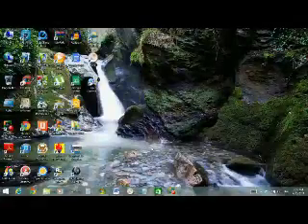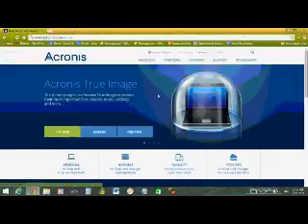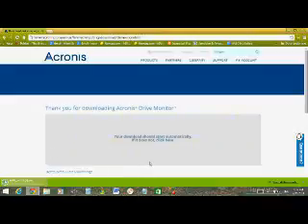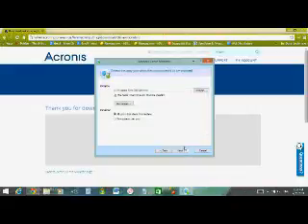Week 2 Infromative Presentation